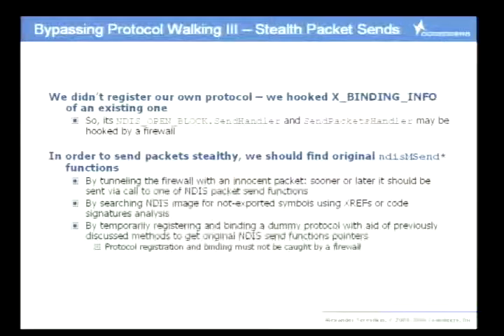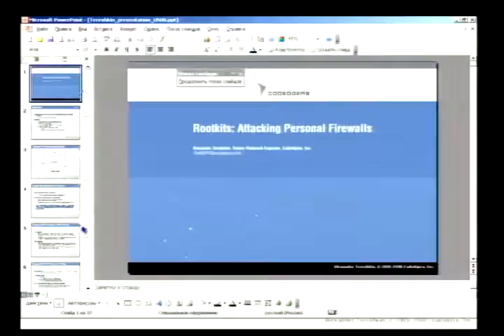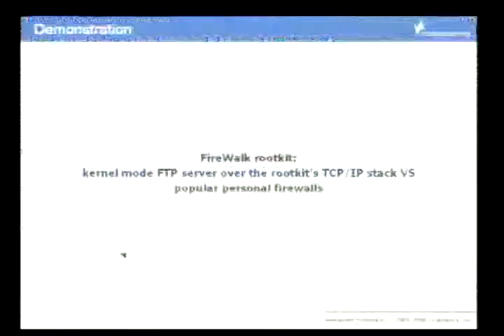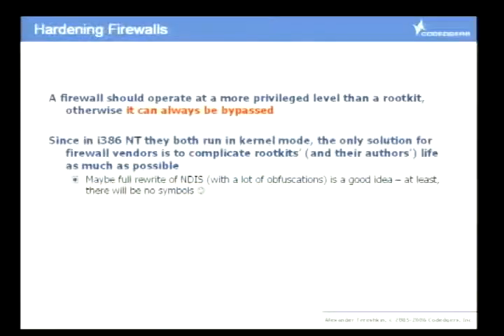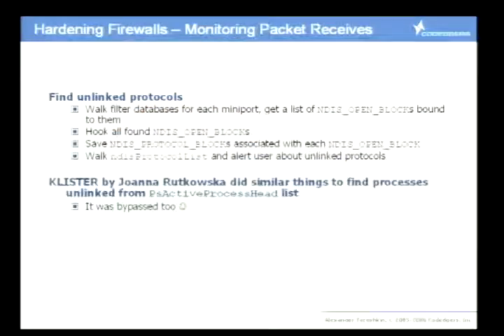2006 BlackHat Vegas V72 Tereshkin Rootkits Attack Firewall 03